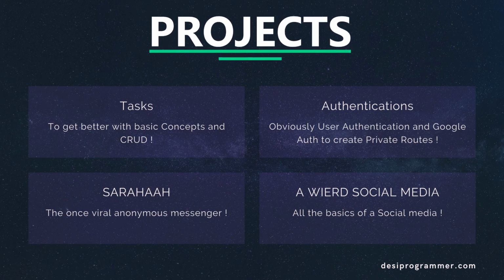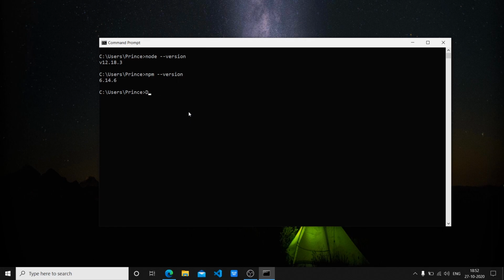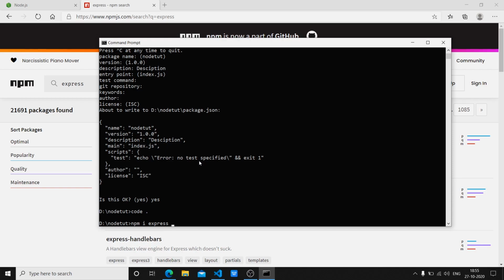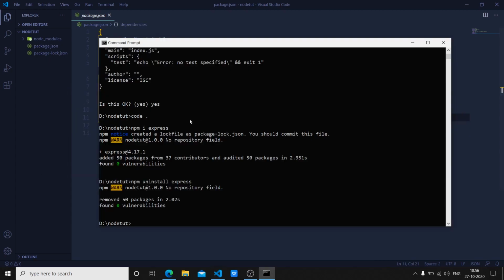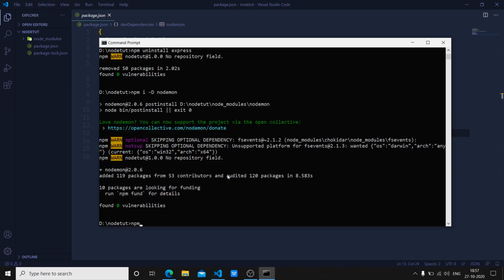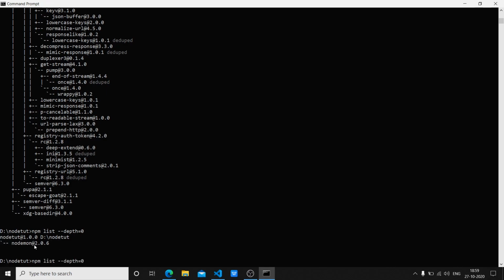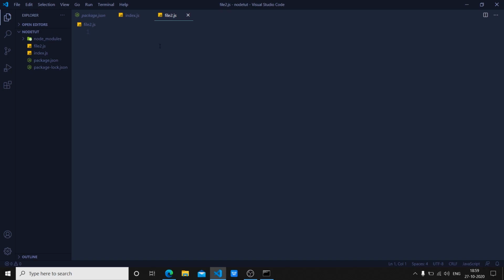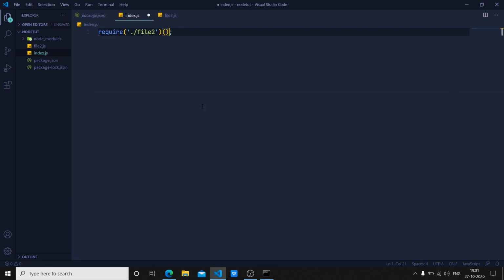Setup and Concepts - let, const, arrow functions, callbacks, promises, npm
Welcome to another video in this Node js, Experss Series and in this video we are going to talk about basic installtion of Node JS and npm commands like init,  install and remove.
We will also talk about basic concepts let, const, arrow functions , callback and promises.

⭐ Kite is a free AI-powered coding assistant that will help you code faster and smarter by giving you smart completions and documentation while you’re typing. I've been using Kite and I love it!

Code : Updating Soon.

    ⏲ Time Stamps
        00:00 : Start
        04:36 : Starting A Project

♥♥ Support ♥♥

💬 To Chat

🌐 Others